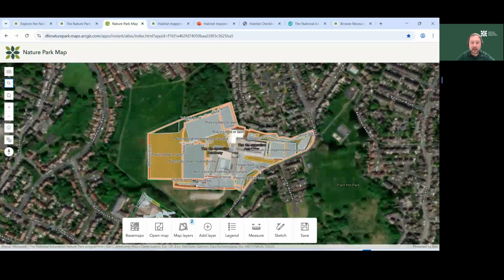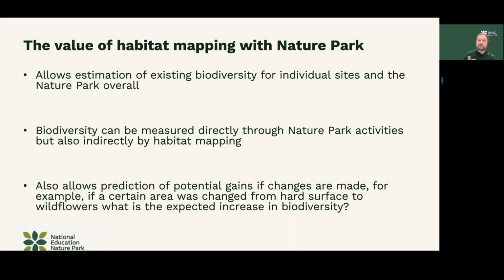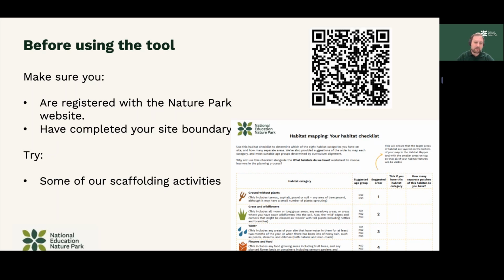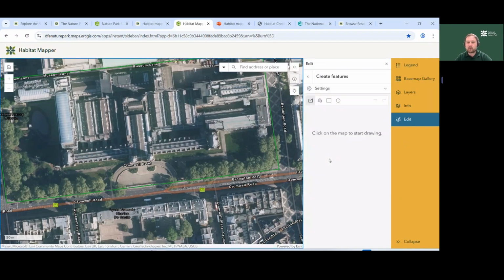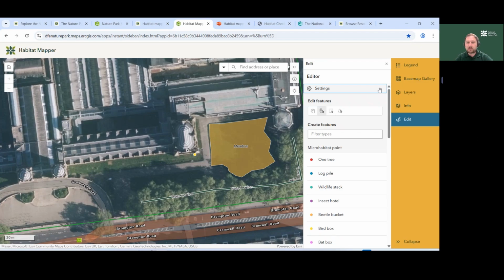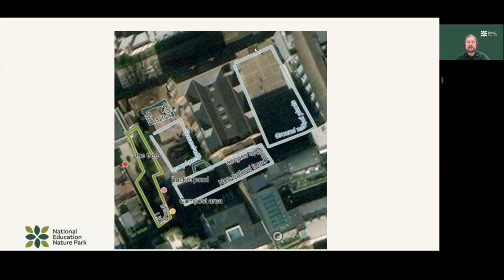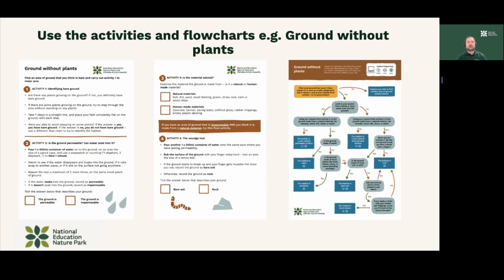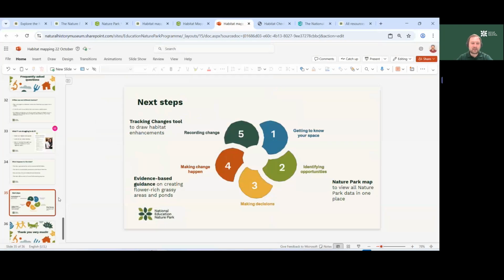Habitat mapping with the National Education Nature Park: October 2025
Ready to kickstart your Nature Park journey? Habitat mapping is an important first step and this webinar will help you get started!
By creating a baseline map of the habitats on your site, you’ll be able to identify opportunities to improve it for people and wildlife, track the difference you are making and contribute to real scientific research.

In this webinar, Tom Lawrence, Community Science Officer at the Natural History Museum, guides you through the process of habitat mapping. You’ll learn how to:

Use the Habitat Mapper tool to create a baseline map
Explore different habitat types and what they mean for your site
Discover creative ideas for running a habitat mapping session with your class